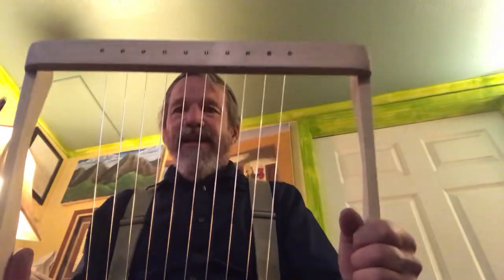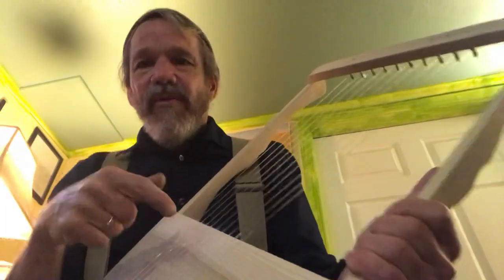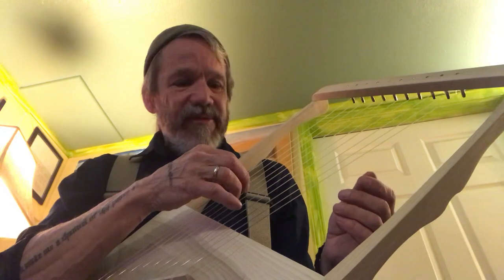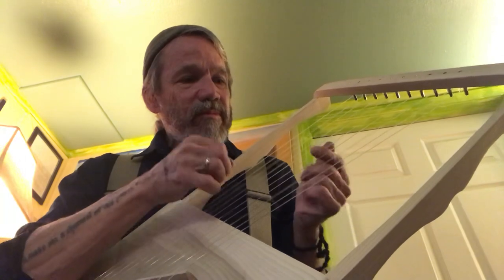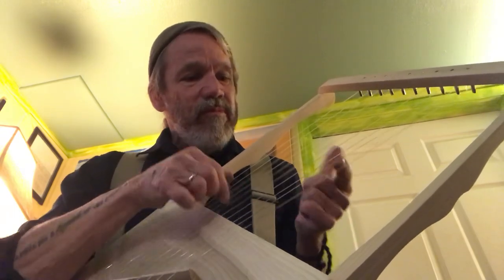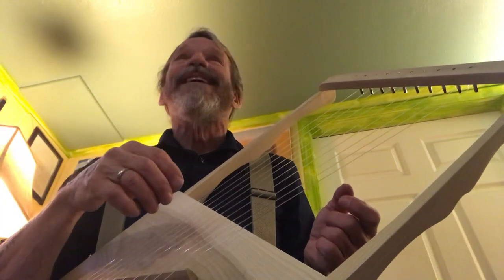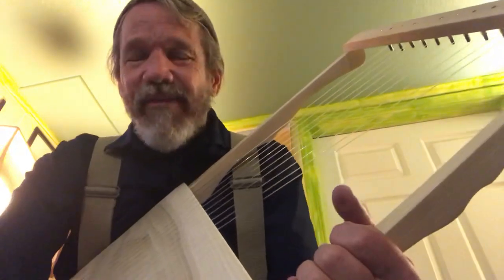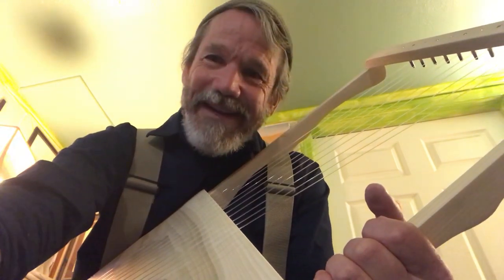10 String Davidic Harp Lyre - Bill Romansky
Built this with no particular plan in mind